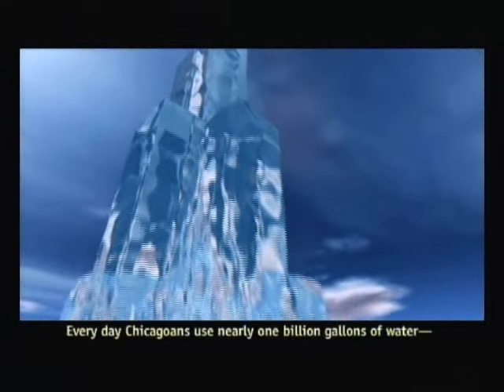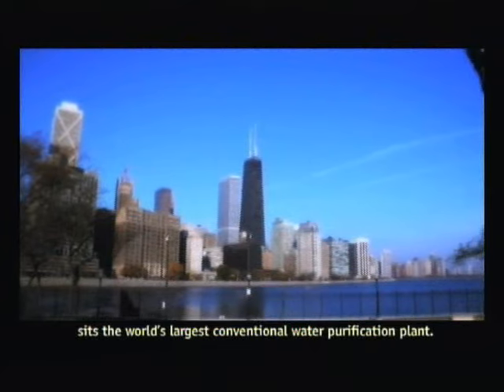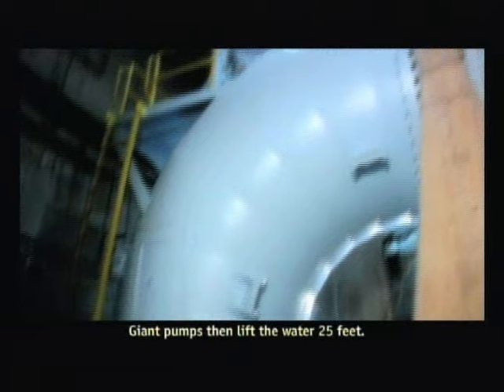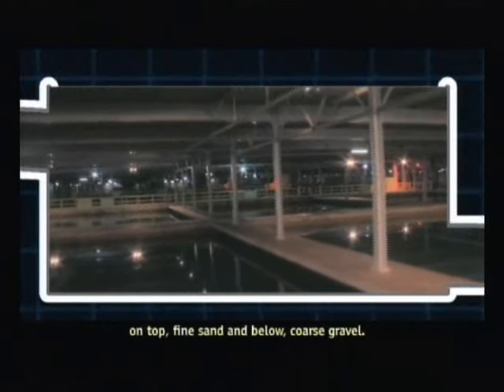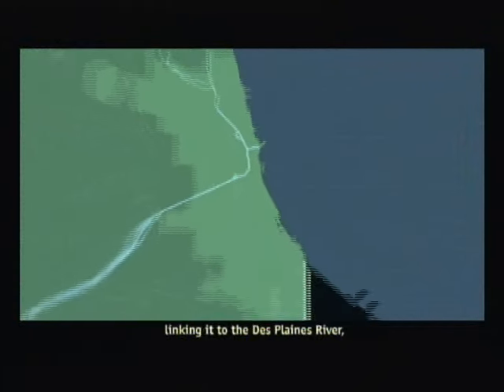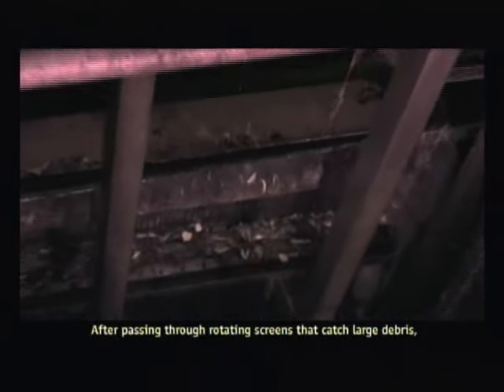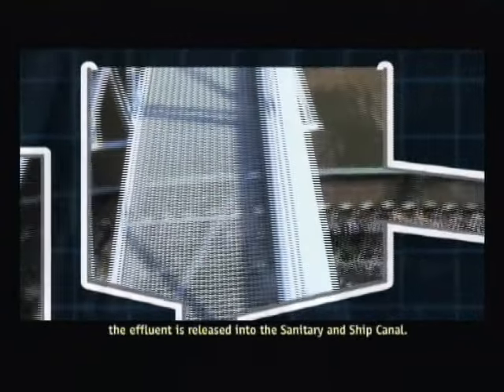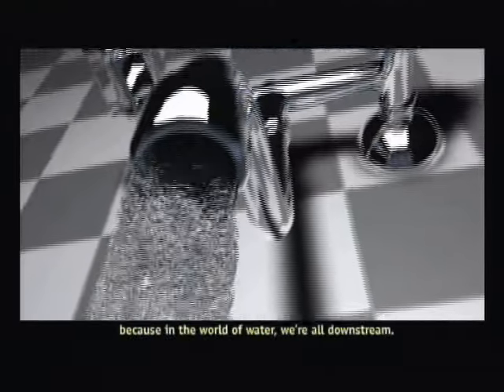Before the Faucet, After the Flush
Provides an overview of how tap water is purified, pumped and delivered to Chicago area residents and business; how the waste water and sewage is transported, treated and returned to our rivers and streams for reuse.